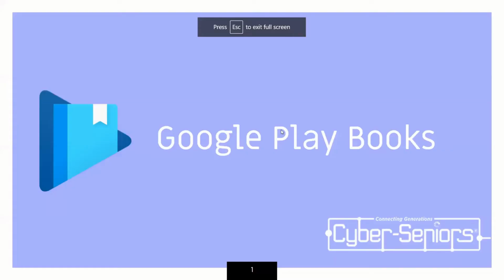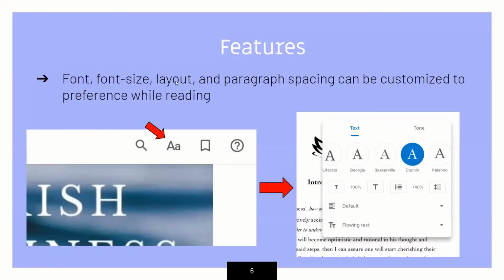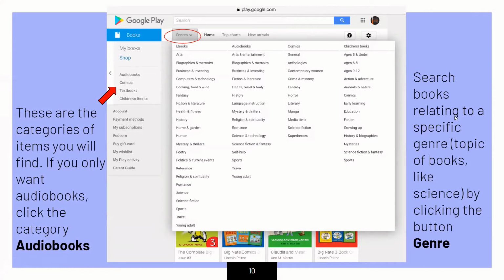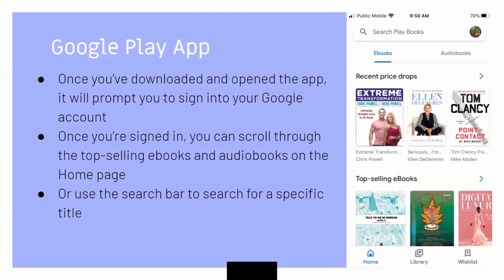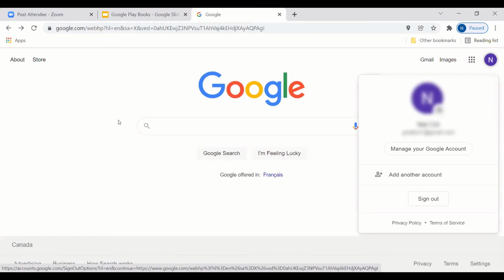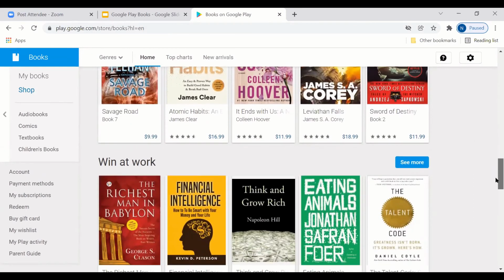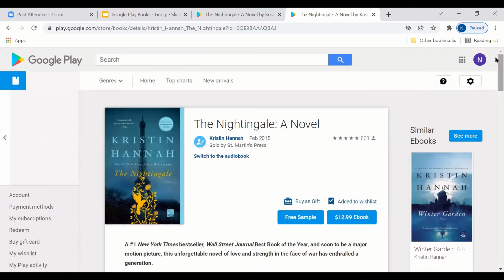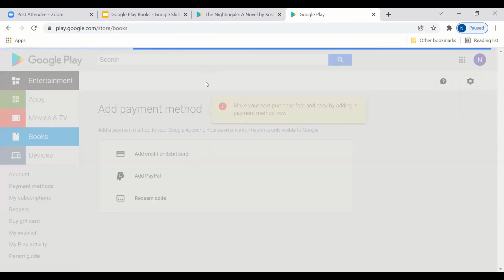Google Play Books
During this Cyber-Seniors webinar, our teen tech mentors demonstrate how to use Google Play Books, an ebook digital distribution service operated by Google. Users can purchase and download ebooks and audiobooks from more than five million titles.